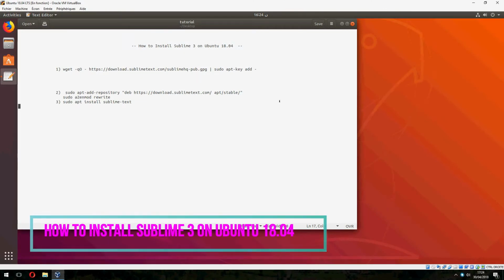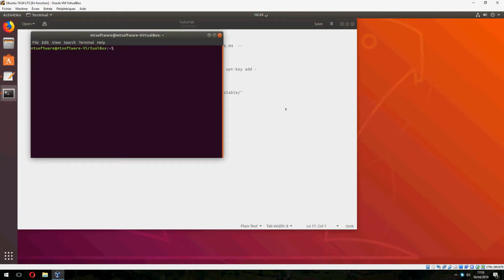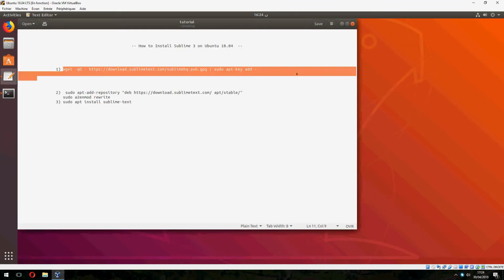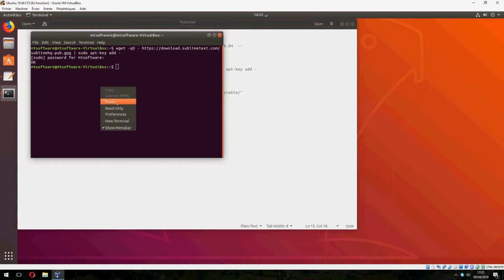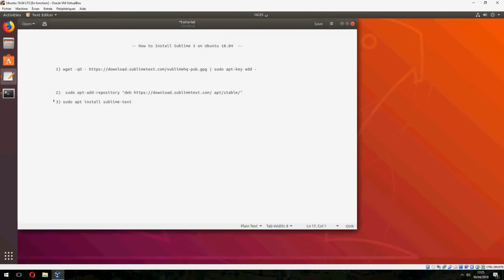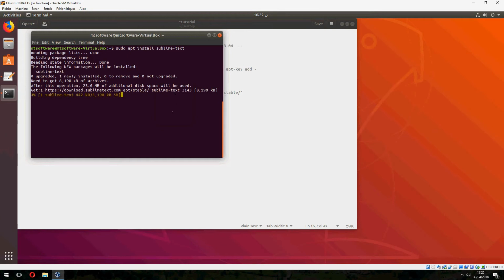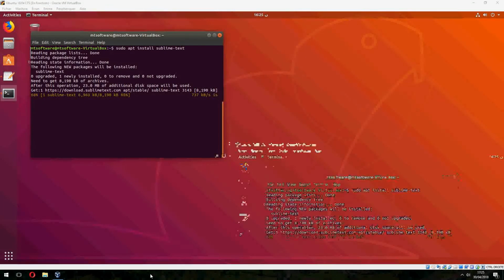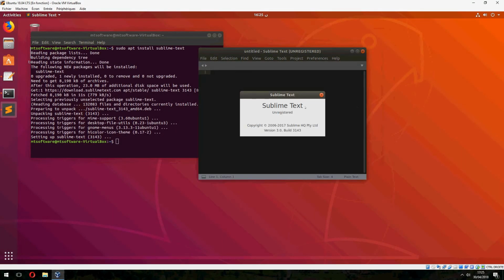How to install Sublime 3 on Ubuntu 18.04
On this video , I will show you how to install Sublime 3 on Ubuntu 18.04 step by step.

► Commands
wget -qO | sudo apt-key add